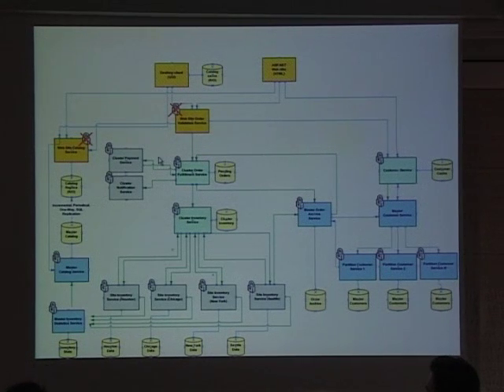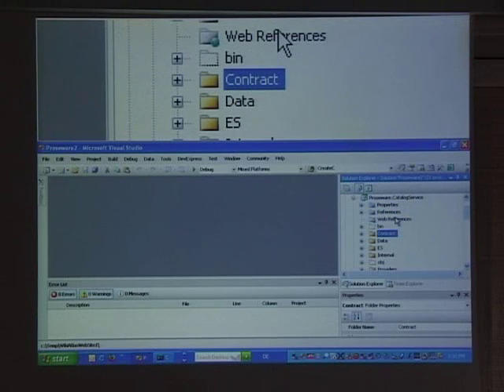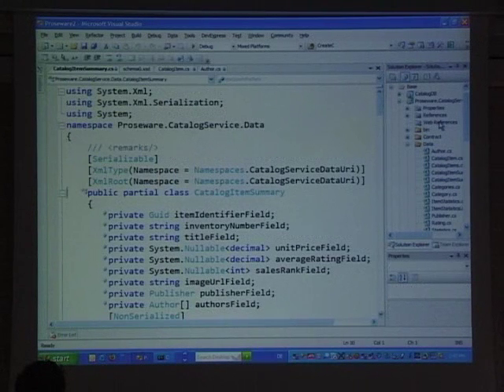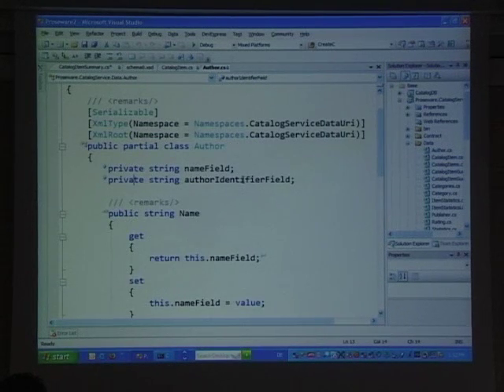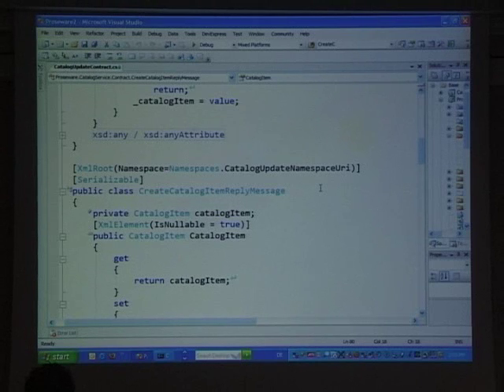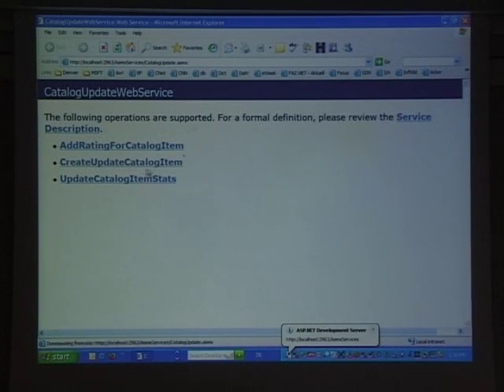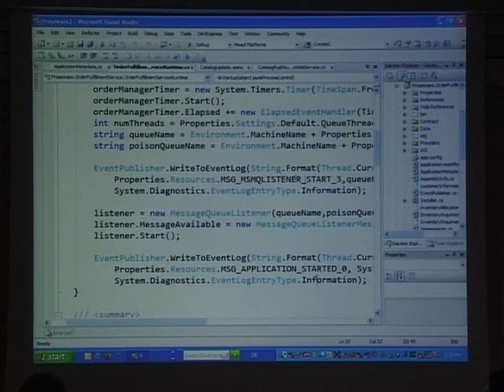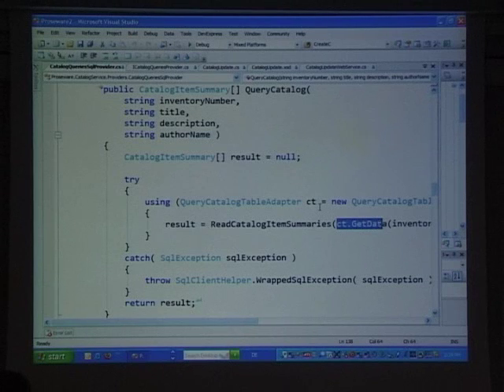(SOA Workshop 2005) 11 - Writing Future Proof Services with the NET Framework 2 0